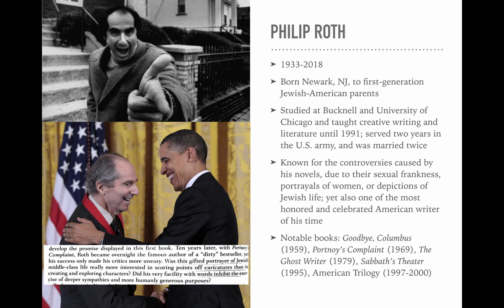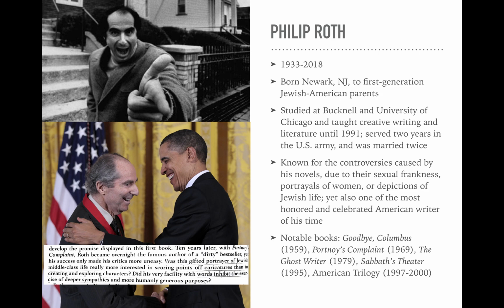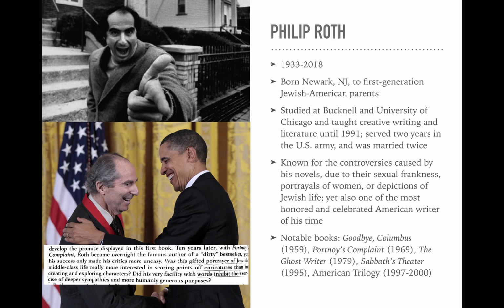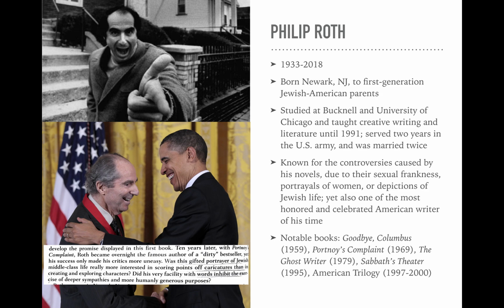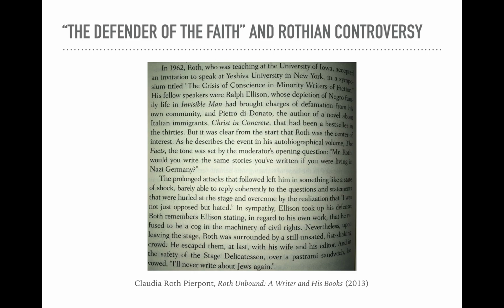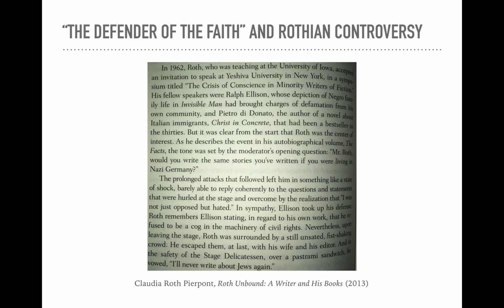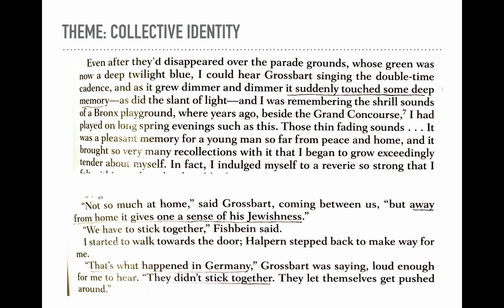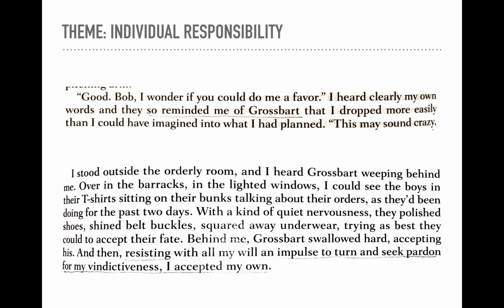A Lecture on Philip Roth's "Defender of the Faith"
Lecture #6, Contemporary American Literature, Spring 2021